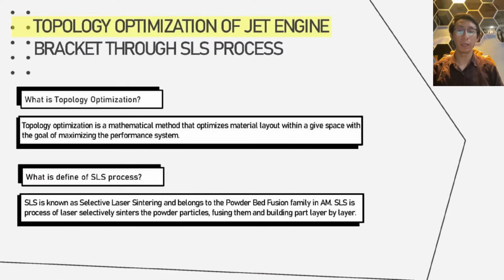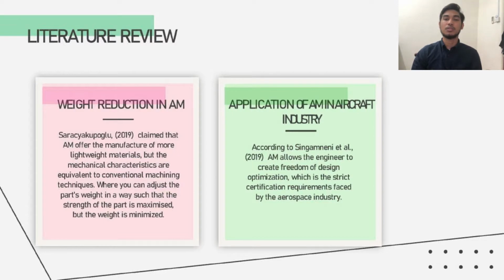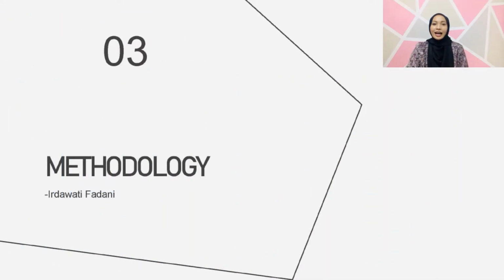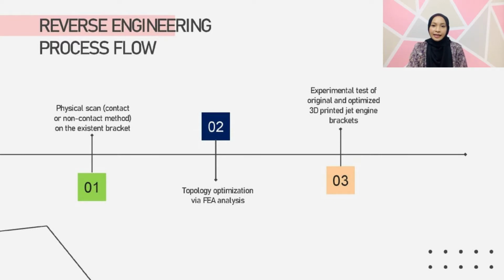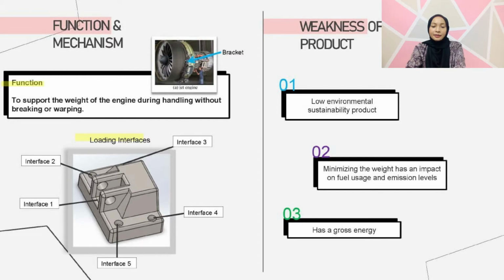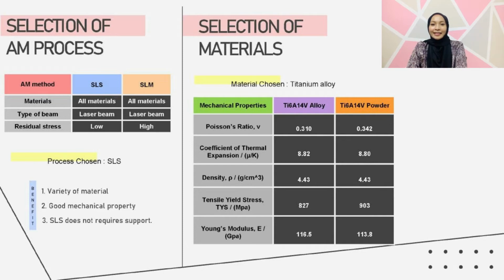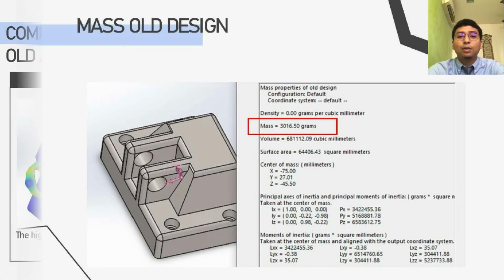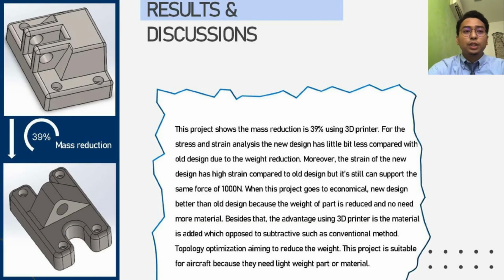Jet Engine Bracket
This video is on purpose for BMFR 4613 Additive Manufacturing Project Assessment.